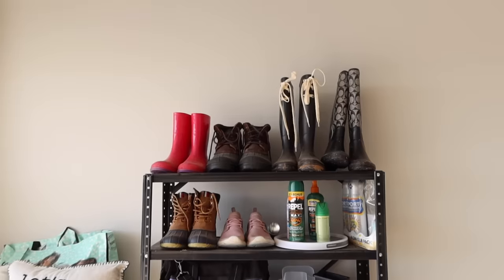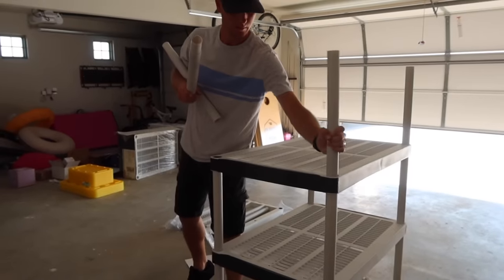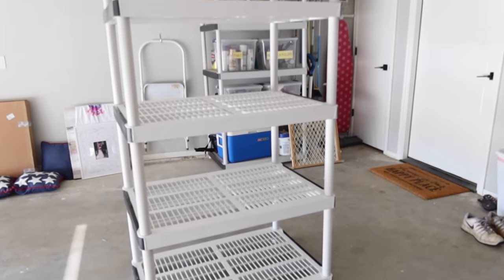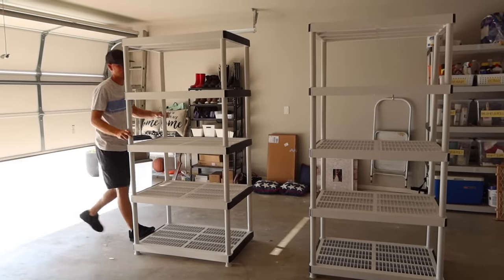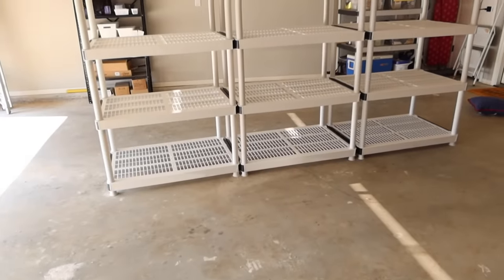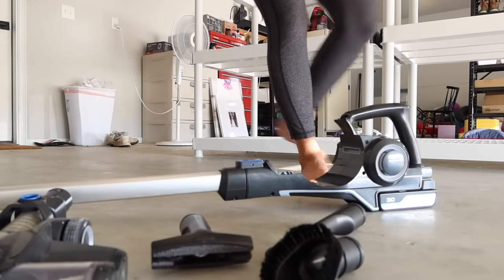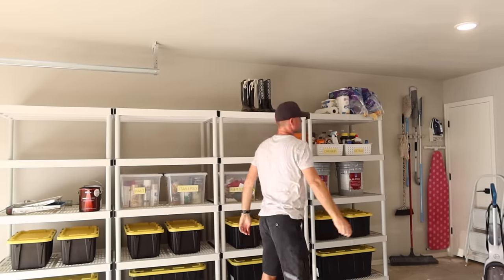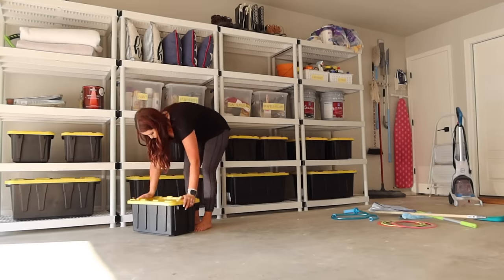ULTIMATE GARAGE ORGANIZATION | GARAGE ORGANIZATION IDEAS | ORGANIZE WITH ME 2021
Click here to check it out for yourself and I know you will love it as much as I do! If you are looking for a budget friendly, cordless stick vacuum from a proven brand in the industry you have found it in the Hoover ONEPWR Blade+

Chapters Added:
0:00 - Intro
0:30 - Before Clips of Garage Mess!
1:50 - Assembling Storage Shelves
8:10 - Clearing Off Wall and Cleaning Floors Before Moving Shelves In
10:20 - Putting Shelves Into Place and Organizing
12:55 - Arranging Storage Bins
15:02 - Putting Items on the Shelves and Organizing the Bins
21:09 - Organizing in the Back Garage Door Area
22:40 - Step Stool, Broom, Mop Organizing
23:40  Organizing Pool Floaties
24:30 - Other Garage Storage Solutions
25:28 - Applying Labels to Storage Bins
28:30 - Adding One More Shelf to Complete the Wall
29:14 - Organizing Work Bench Tools into Bins
30:05 - Final Reveal of Garage Organization